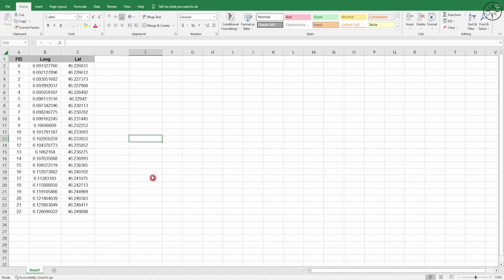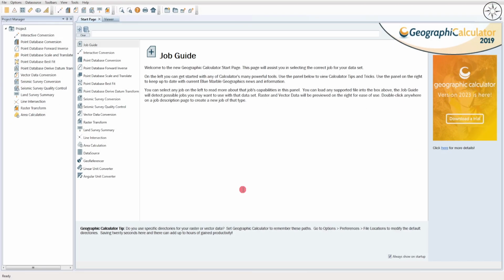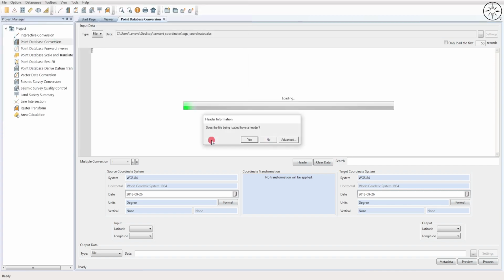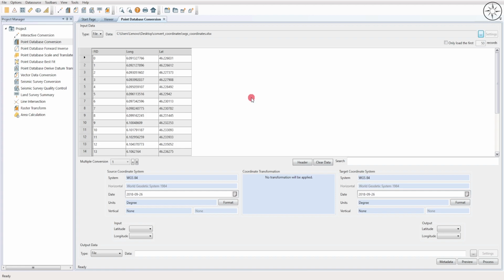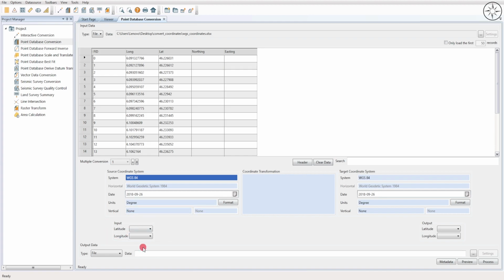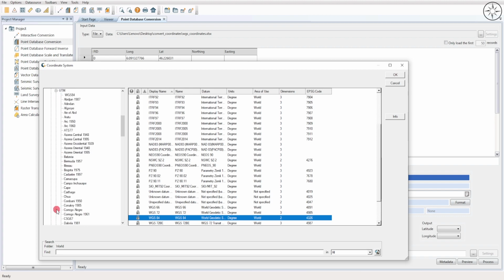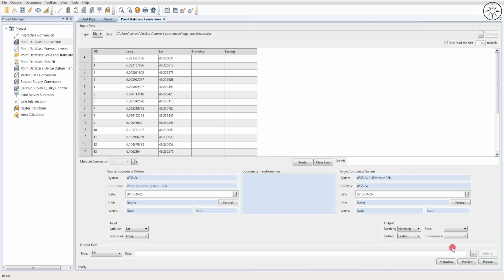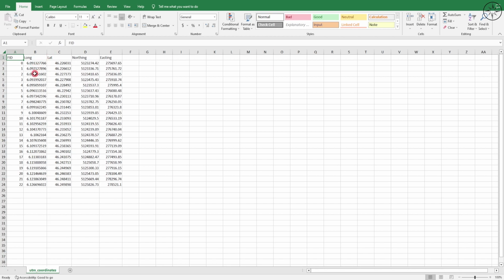Convert coordinates of a set of points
This video is a step-by-step tutorial on how to convert coordinate system of a set of points using the Geographic Calculator software.